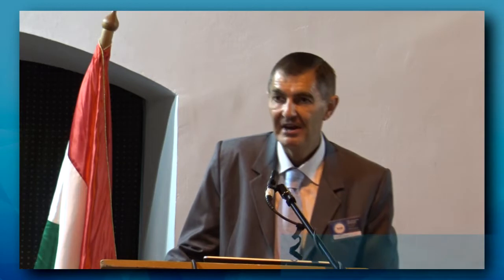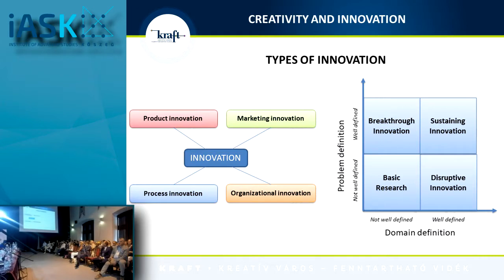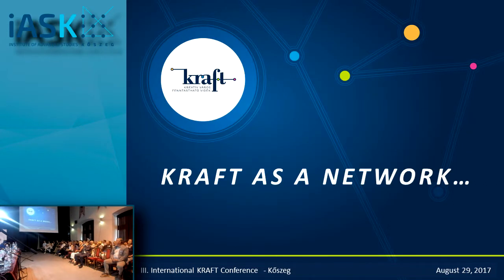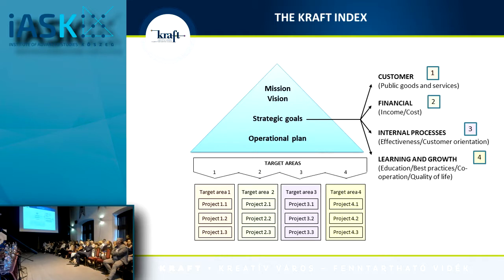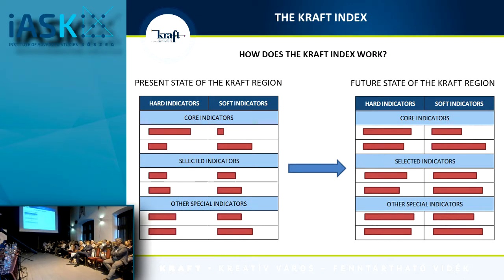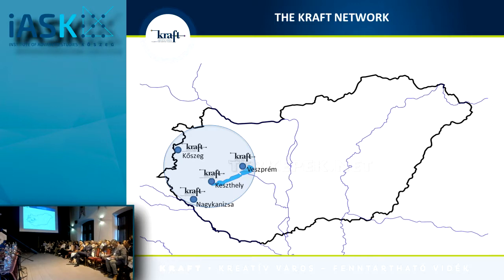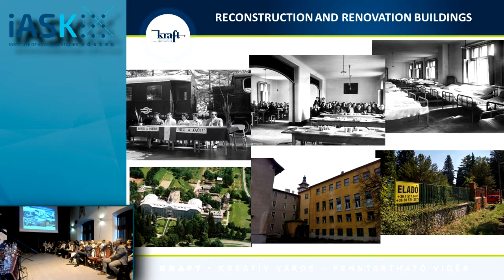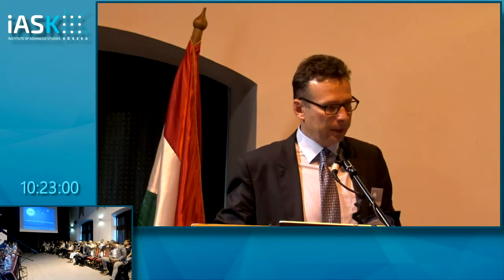1. rész - III. Nemzetközi KRAFT konferencia Kőszeg 2017.08.29